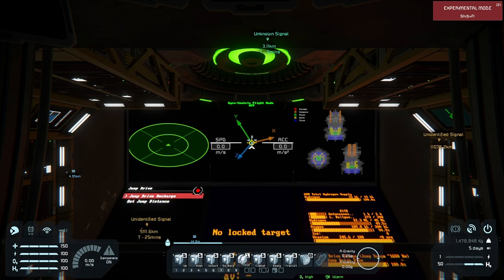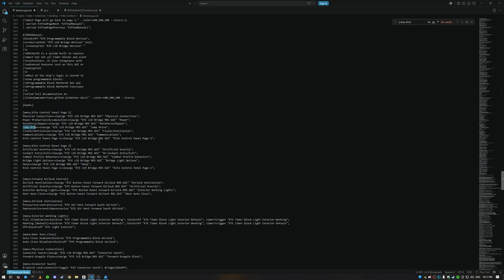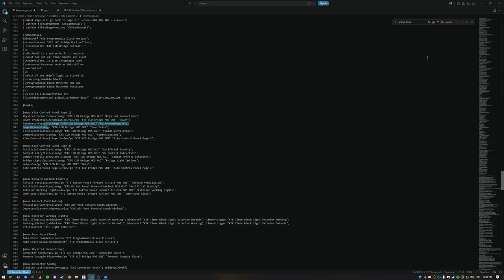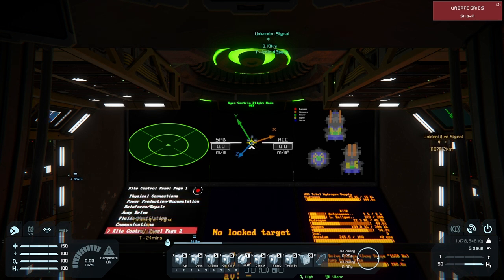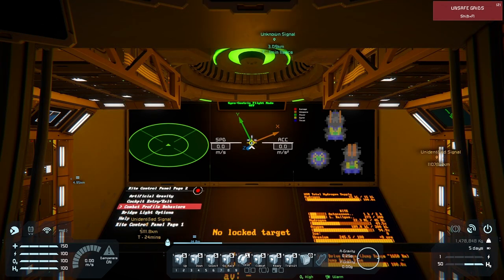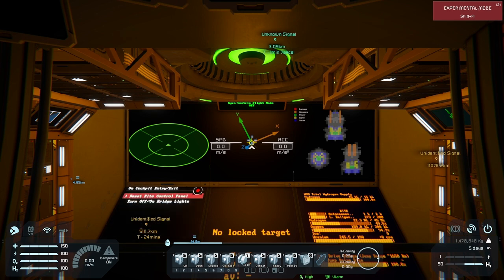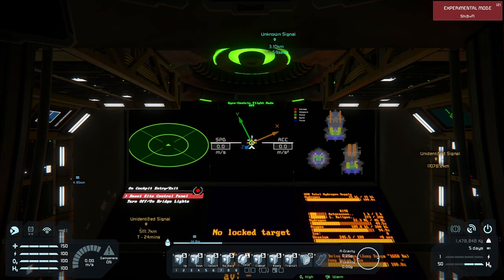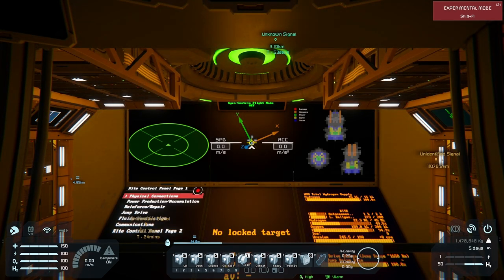Where do I put all my stuff?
I've had the phrase "middle end" rolling around my head for a few days and wanted to share. It's about MotherOS and MotherGUI and how it adds a brand new layer of depth to Space Engineers builds.

Both by AgentLuke

Mother is not my creation.